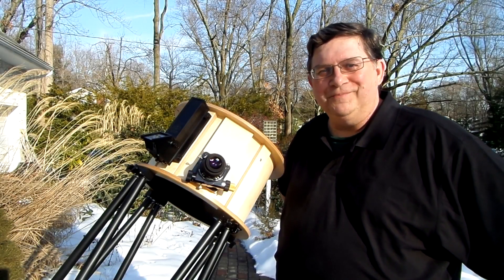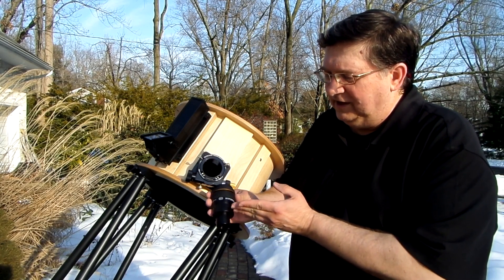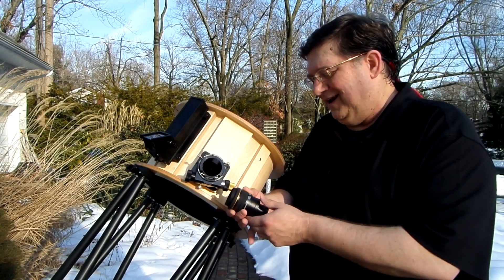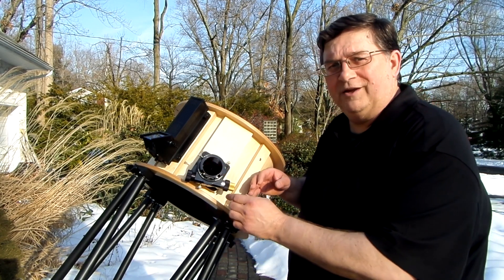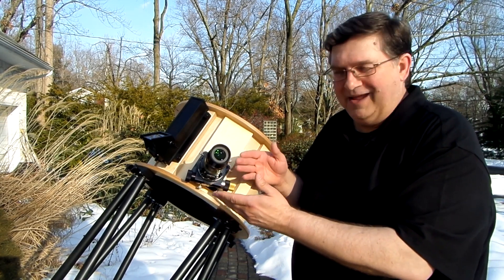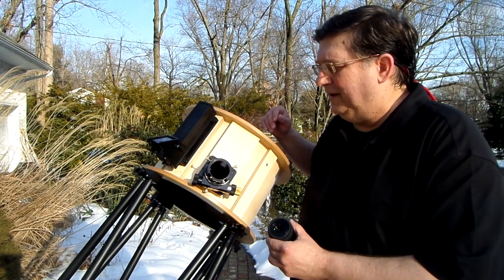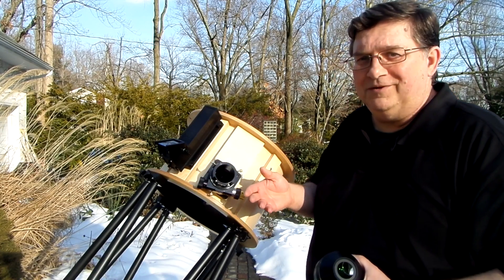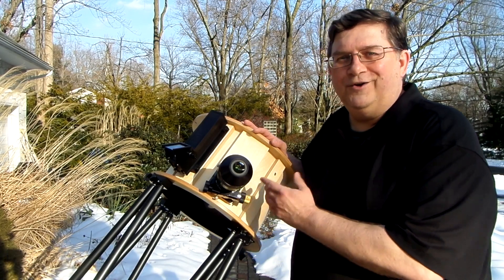Setting Focus and Balance on a 12.5" Waite Research Renegade Telescope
The design of the Renegade telescope line leads to great balance, which makes for a sensational observing experience.  Gordon also explains how truss pole length is set to achieve focus for a wide range of eyepieces.